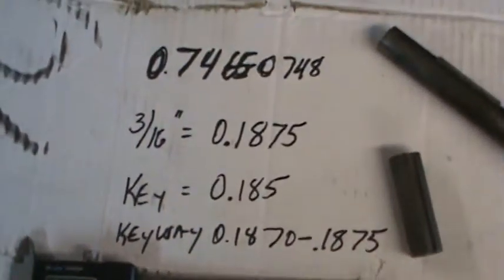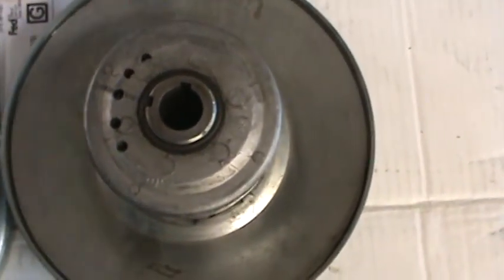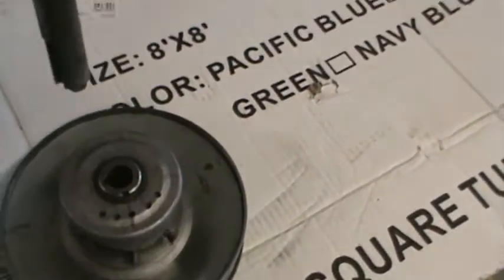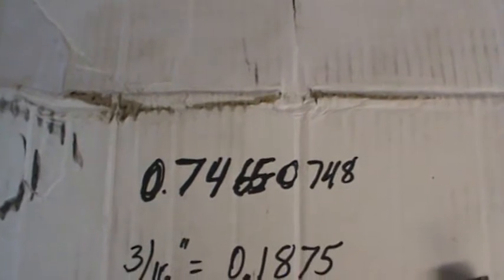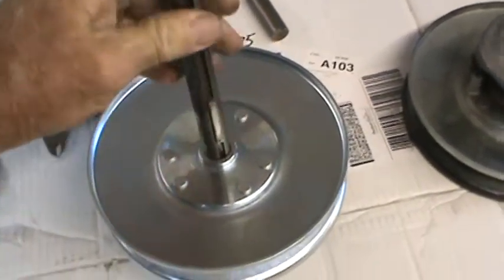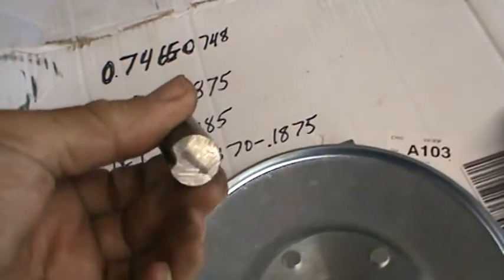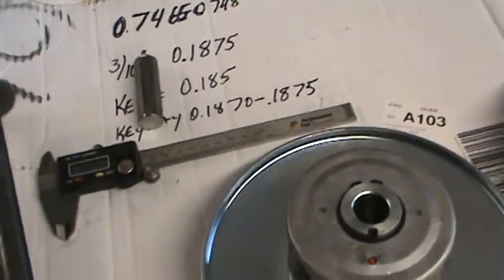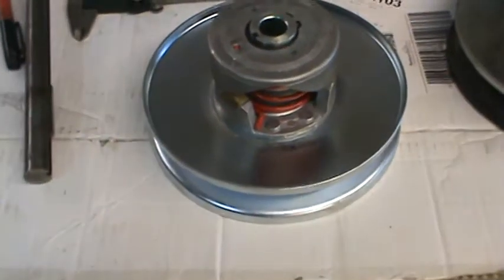Comet 40 series clutch Chinese knock off. Poor quality control.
This was my first attempt to use a Chinese copy of a Comet designed 40 series clutch. The originals have been out of production for a few years now and I can't find any old stock so I tried one from an Ebay seller called led_speaker_rings. Two problems, one side to small, plus the built in key is poorly machined and will not allow shaft to pass over it.